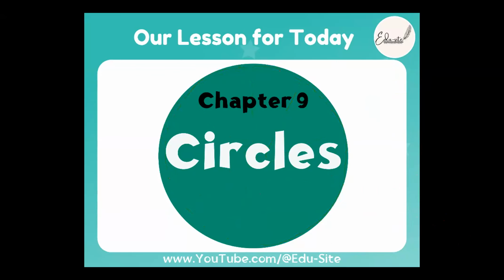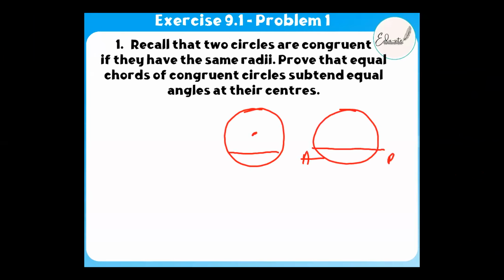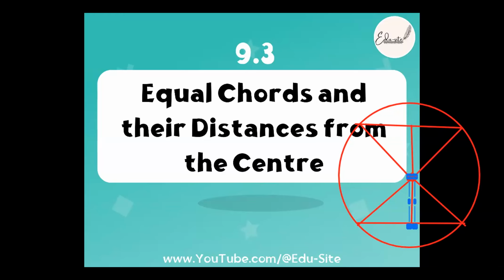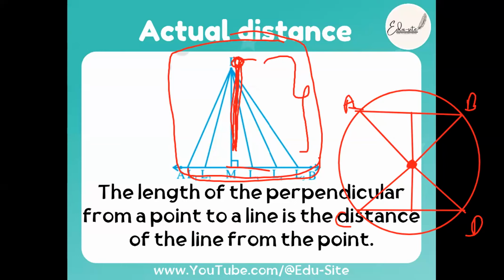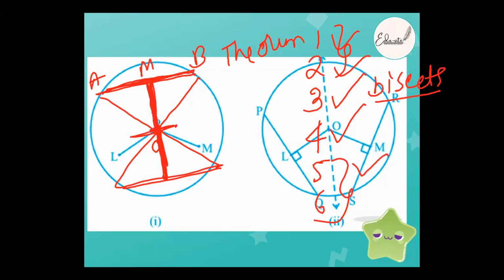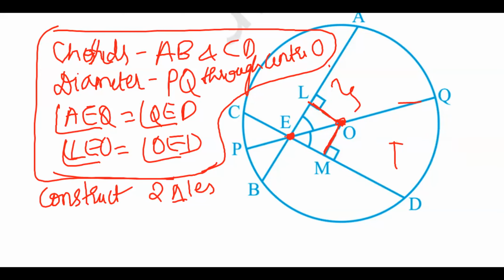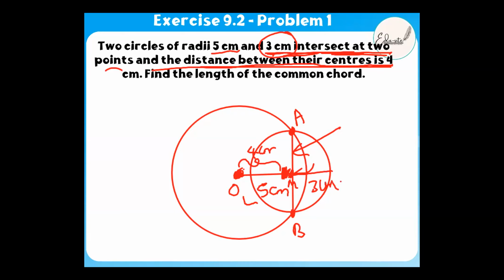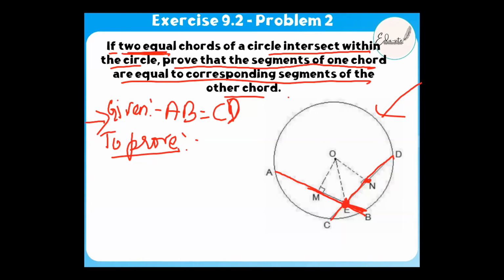Circles, chords and Theorems Made Easy | Class 7 Maths NCERT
🔵 Welcome to today’s Class 7 Maths lesson on Circles and Theorems from the NCERT textbook!

In this video, you’ll learn:
✔️ Important theorems like:
✔️ Step-by-step examples with diagrams
✔️ Tricks to solve NCERT problems easily

This lesson is perfect for:
✅ Class 7 students (NCERT / CBSE)
✅ Teachers looking for easy explanations

By the end of this lesson, you’ll understand all key circle theorems and confidently solve related problems!